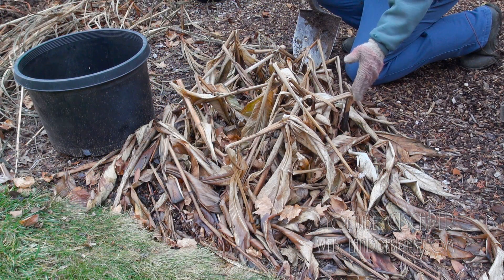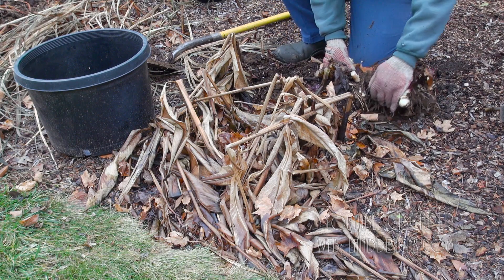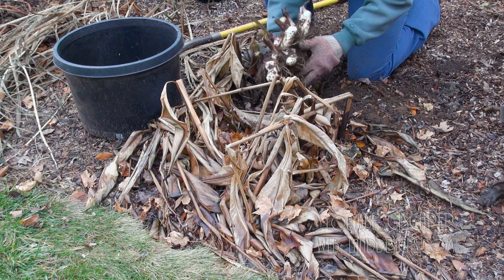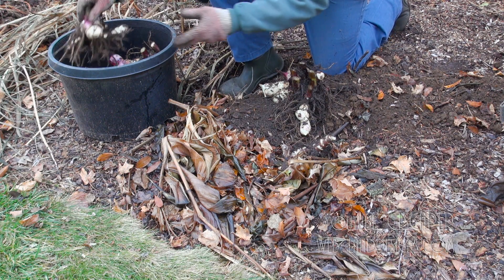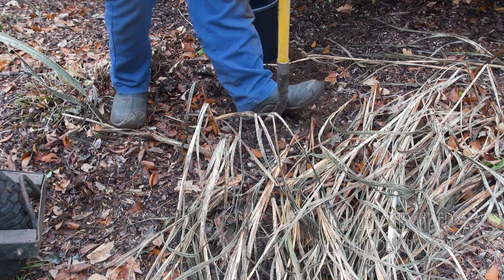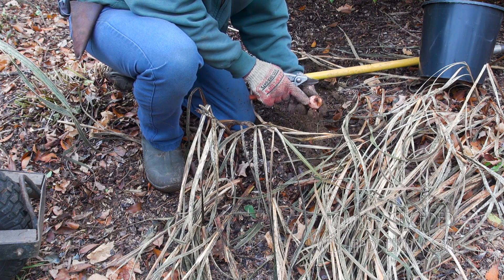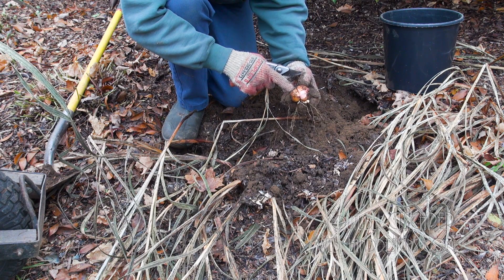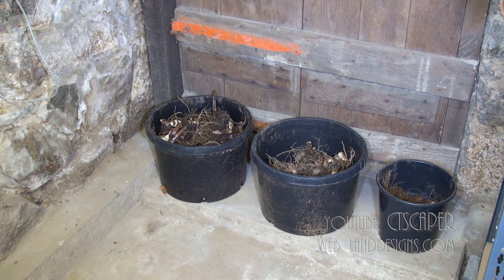HOW TO WINTERIZE CANNA AND GLAD BULBS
How to winterize Cannas by digging them out of the ground before cold weather arrives and storing them in the basement.

How to winterize Gladiolas by digging them out of the ground before cold weather arrives and storing them in the basement.

Words that may help you find this video:
how to winterize glads
how to winterize glad bulbs
how to winterize canna
how to winterize canna bulbs
how to winterize cannas
how to winterize gladiolas
how to winterize summer flowering bulbs